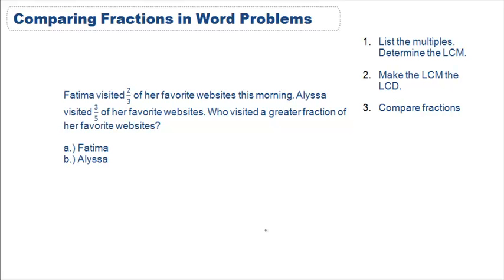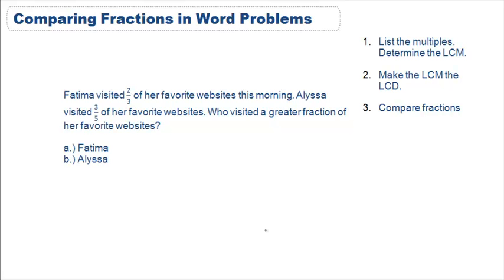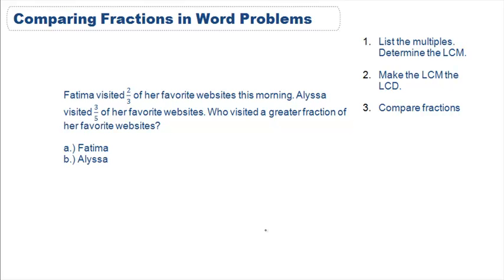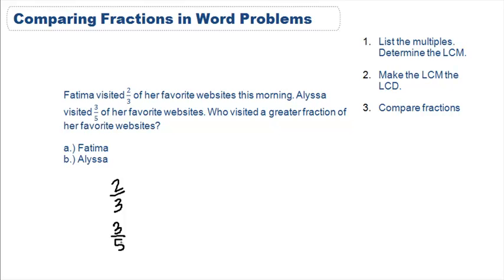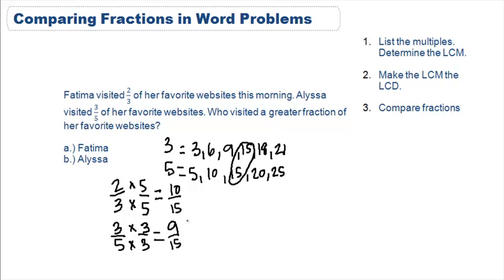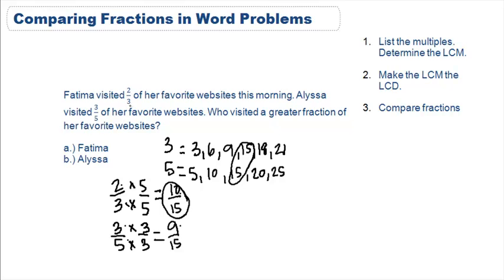Compare fractions: word problems